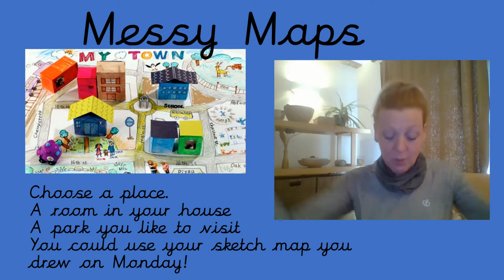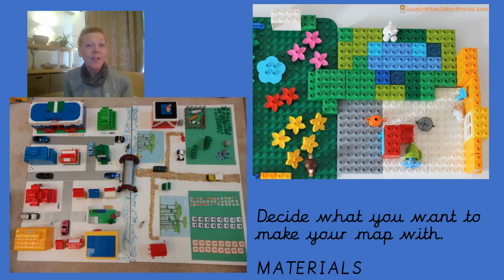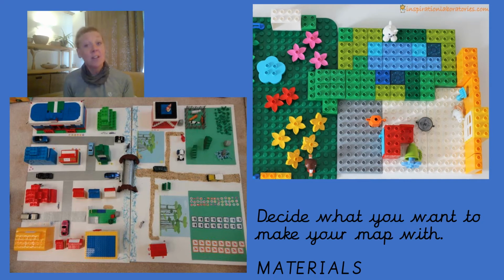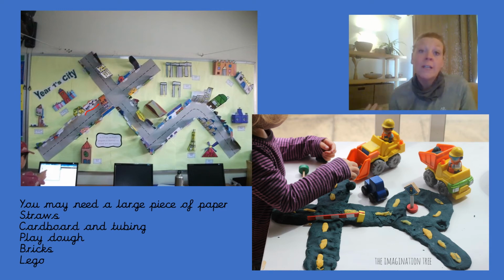Thursday 25th February DT